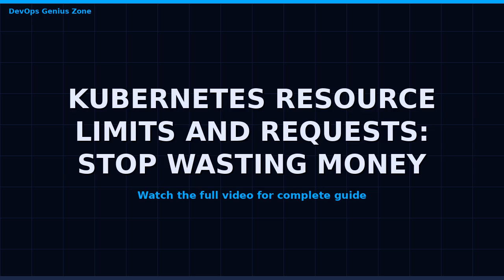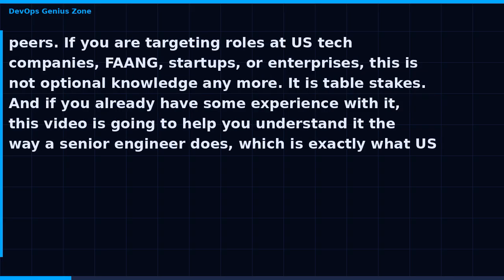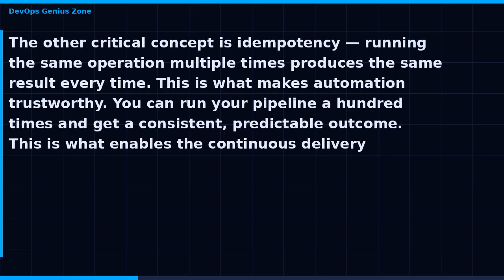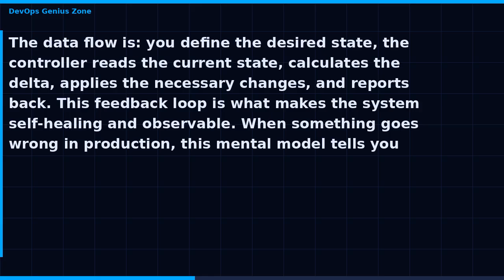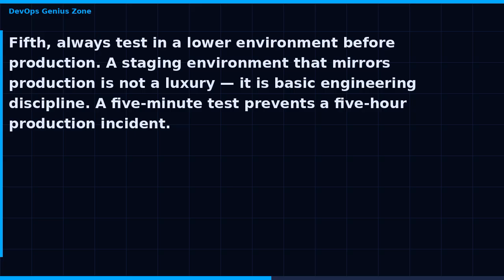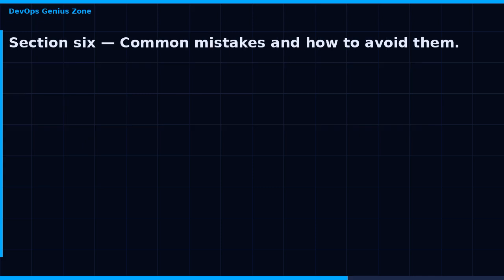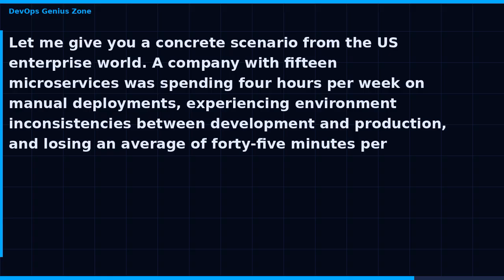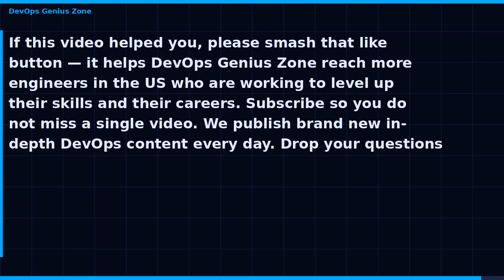Kubernetes Resource Limits: Stop Overspending on Cloud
Overprovisioned pods are draining your cloud budget. Learn how Kubernetes resource limits and requests fix it fast.

This tutorial covers CPU and memory limits vs requests, LimitRange, ResourceQuota, and QoS classes with real production debugging examples. Built for DevOps engineers cutting cloud costs in 2026.